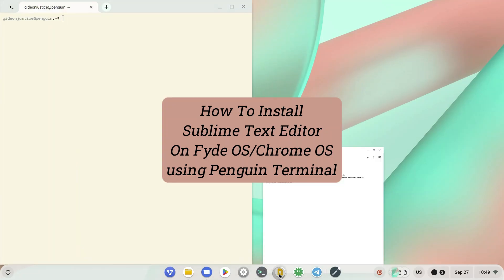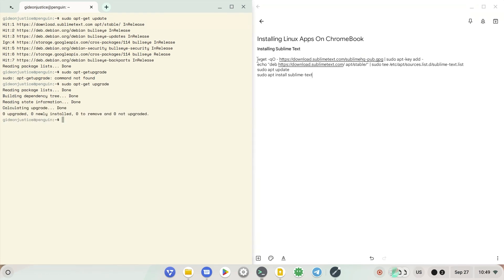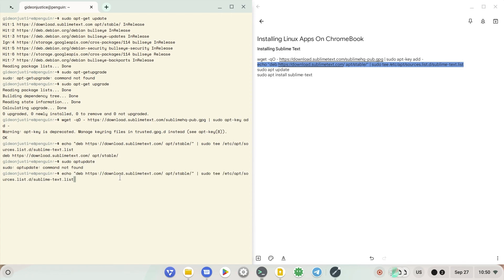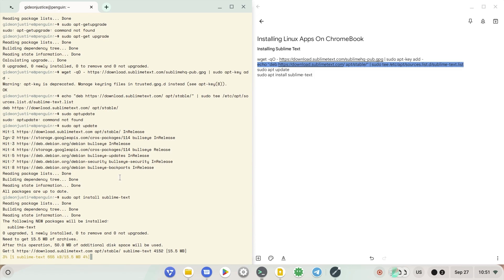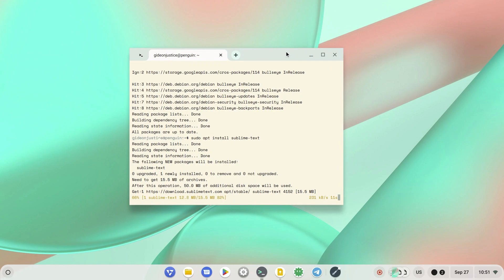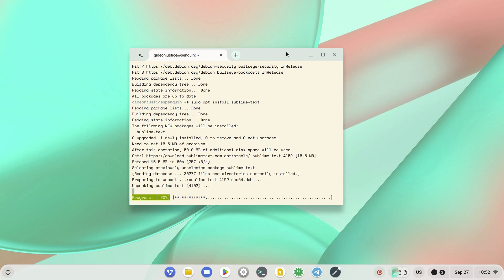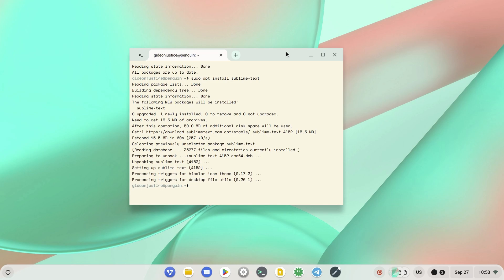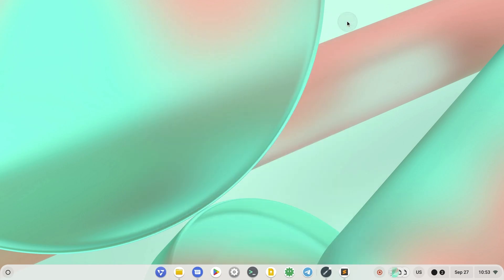FydeOS V17 : Installing Linux Apps (1 Easy Method)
In this tutorial, we'll walk you through the step-by-step process of installing the popular Sublime Text Editor on FydeOS using the Penguin Terminal. Whether you're a coding enthusiast, a developer, or simply looking for a powerful text editor, Sublime Text is a fantastic choice.

Requirements:
Before we get everything rolling, ensure you have FydeOS ready on your framework. You'll likewise require a functioning web association.

By the end of this tutorial, you'll have Sublime Text Editor installed and configured on your FydeOS, ready to boost your productivity and streamline your coding projects.

On the off chance that you have any inquiries or run into issues, go ahead and leave a remark underneath, and I'll put forth a valiant effort to help you.